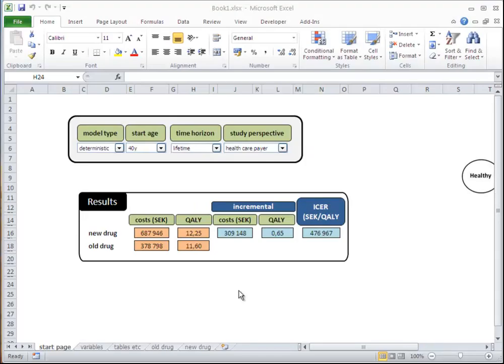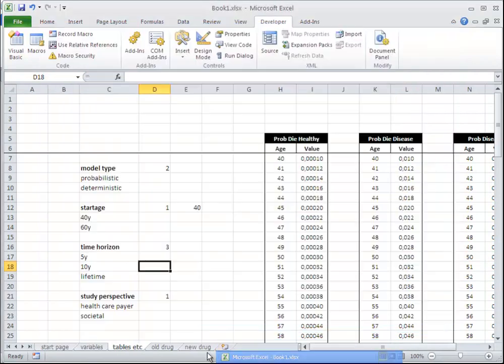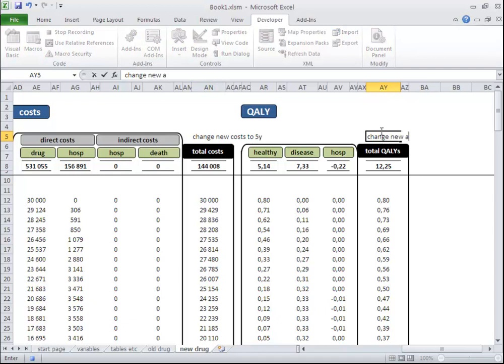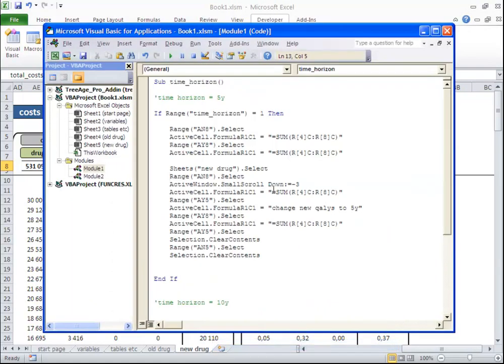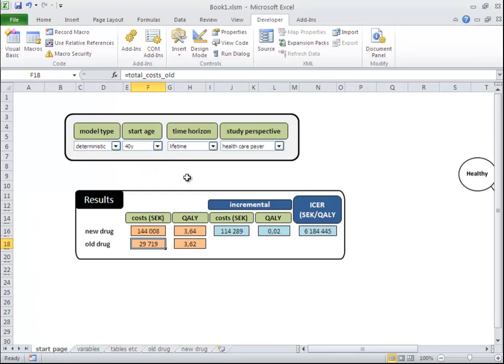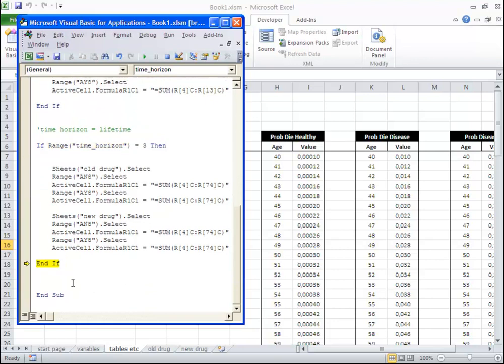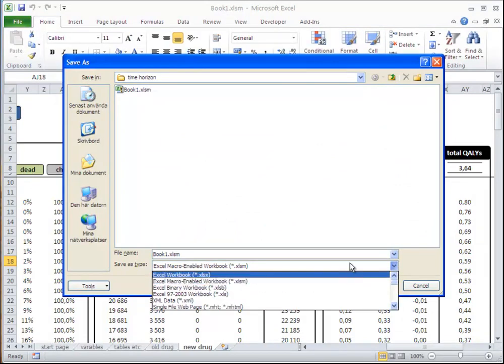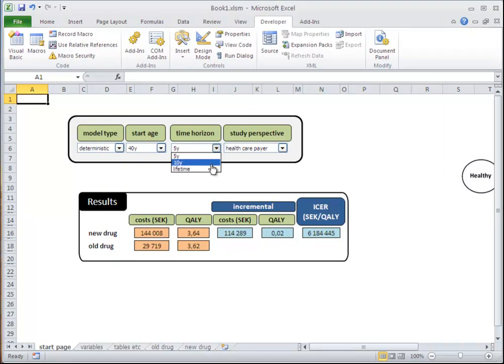Markov Model for Cost-Effectiveness Analysis in Excel – video 4